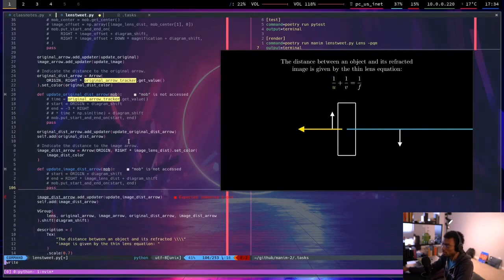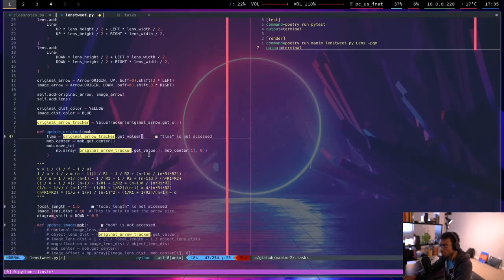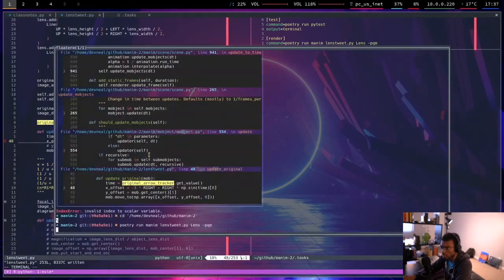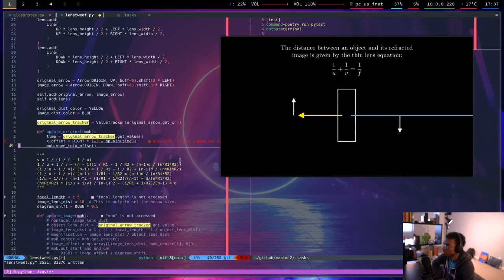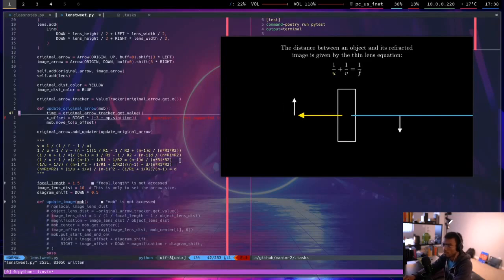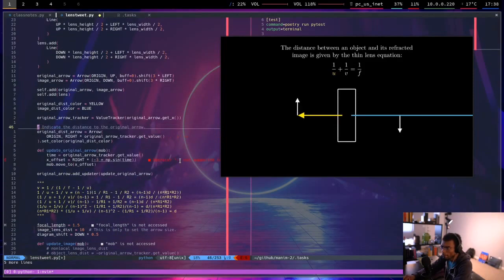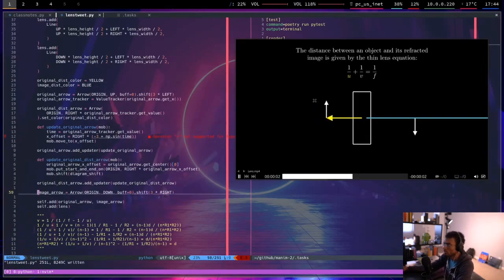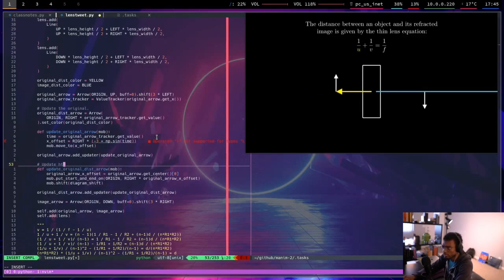Working on a @manim community tweet, then a lesson later (Part 2)